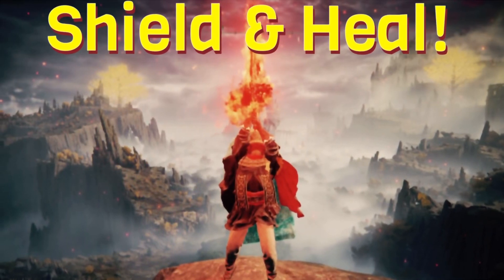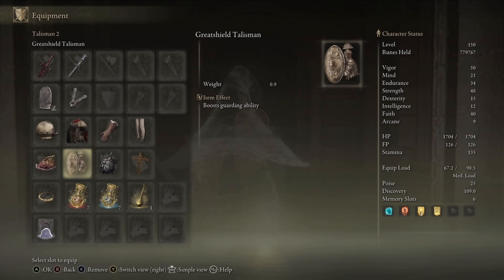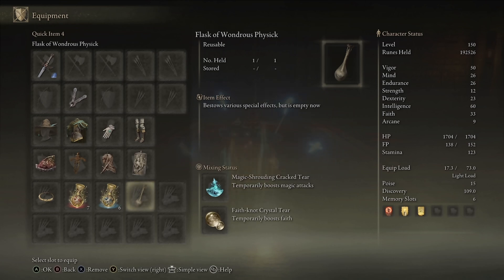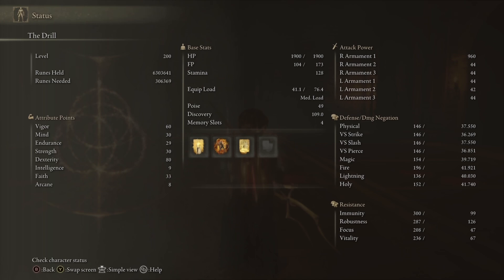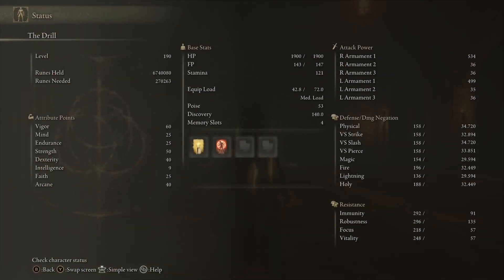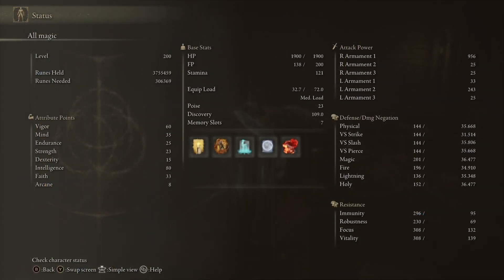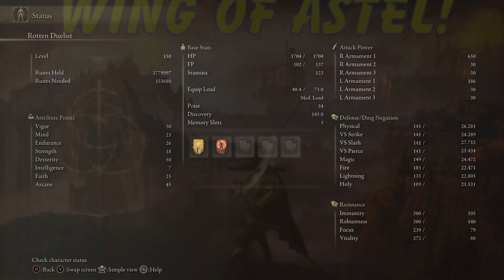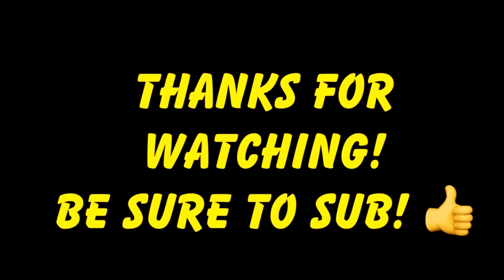7 EASIEST Builds to use in ELDEN RING! 🔥 🛡️ (Patch 1.08.1)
Hey all. These are the most user friendly builds I’ve done for Elden Ring. All work well, make the game a little easier and are reliable.

The 7 Easiest Builds to Use in Elden Ring:

Shield & Heal 00:01

Rogier’s Rapier/Glintblade Phalanx 02:16

Rivers of Blood 08:46

Wing of Astel 09:50

Bolt of Gransax 04:00

Darkmoon Greatsword 07:06

Full Status Effect (Rot) 05:24

I’ll be continuing to make builds and fun Elden Ring content. 🍻